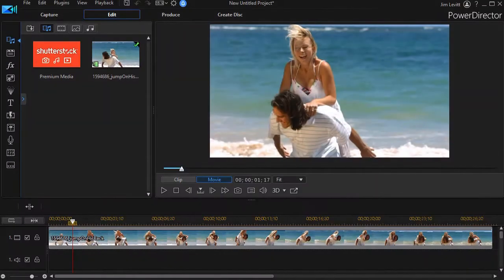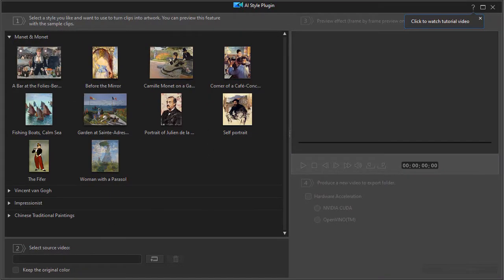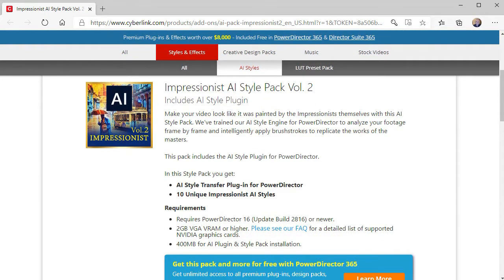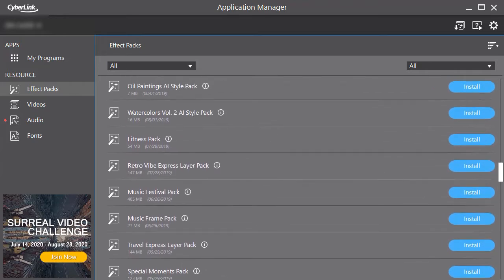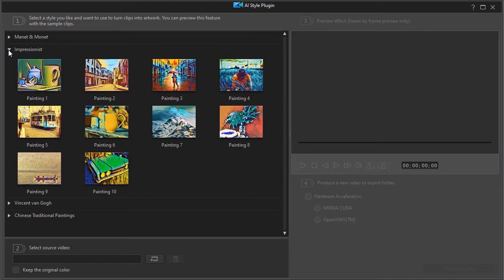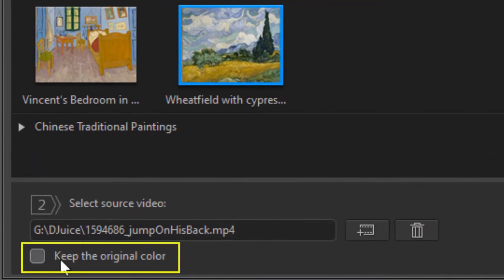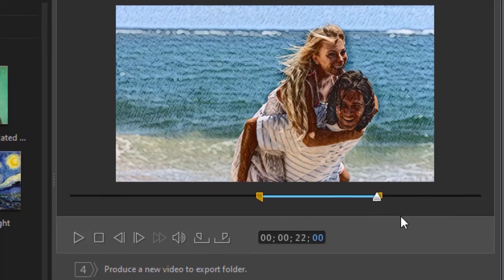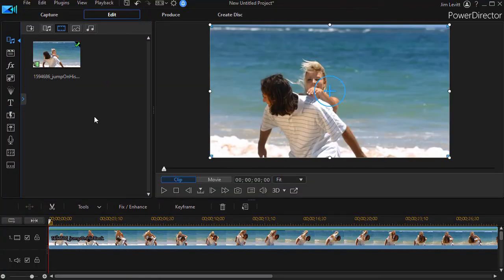PowerDirector - Tips for using the AI Style Plugin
This tutorial shows you how to download and utilize the features of the AI Style plugin.